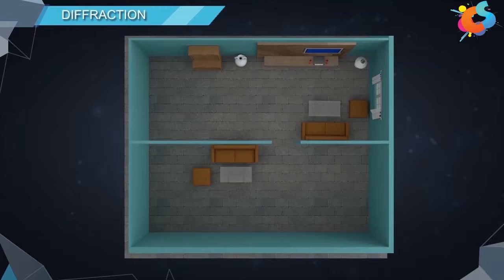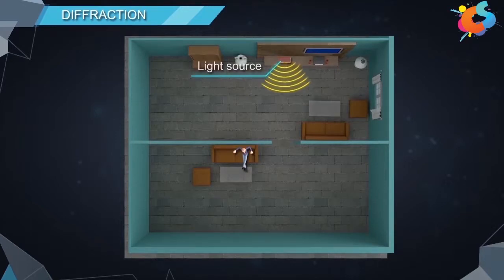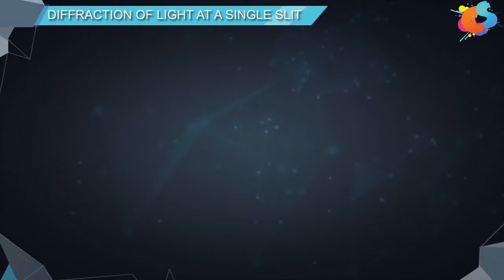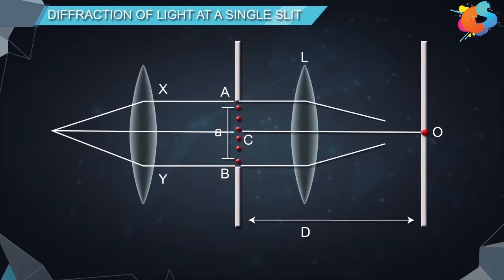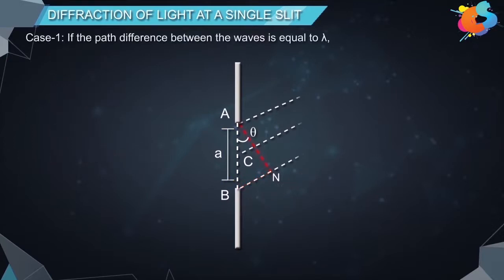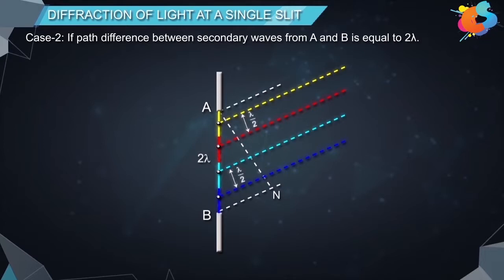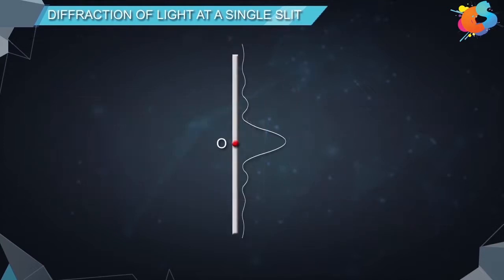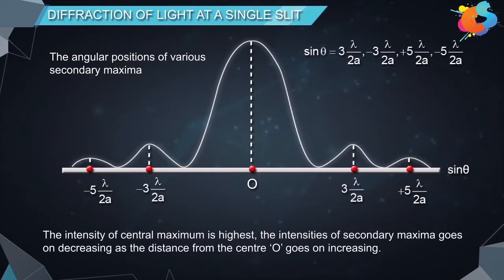use of physics in Present life as this :- Optics ( DIFFRACTION ) 🧮🛰️📡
Hii Friends Through this video, you will be presented with gold tips to create your own present life in an entertainment life. You all read this topic, watch it and enjoy it with your life and enjoy it !🧮🛰️👍